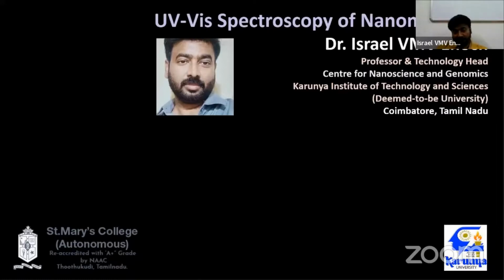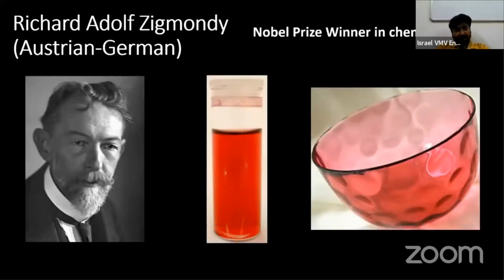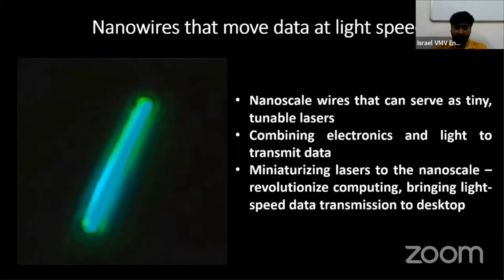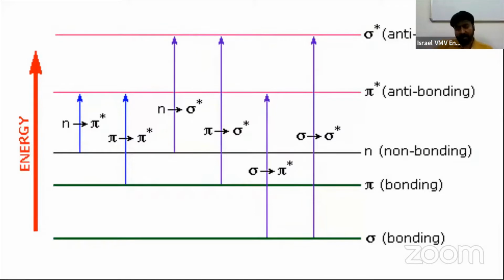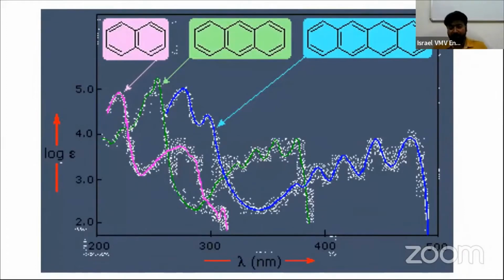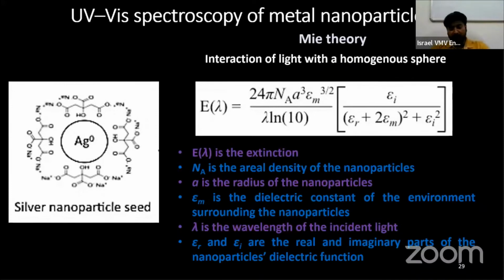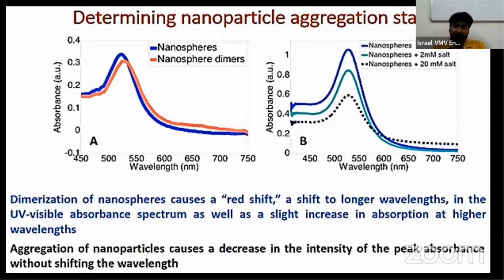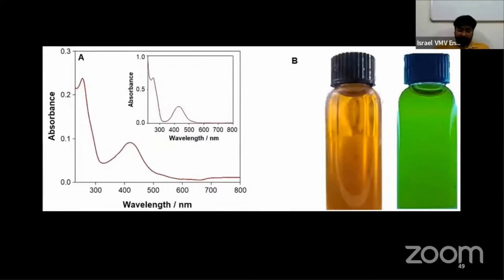UV - Vis Spectroscopy of Nanomaterials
UV-vis spectroscopy is a useful technique to study the optical and physicochemical properties of nanoparticles. After a simple introduction to nanomaterials Dr. Enoch explains the principles of UV-vis spectroscopy and its application in analyzing organic compounds and nanomaterials. The differences in the treatment of UV-vis spectral data of inorganic nanoparticles and organic chromophores is elaborated.